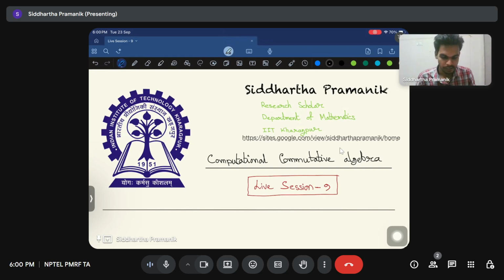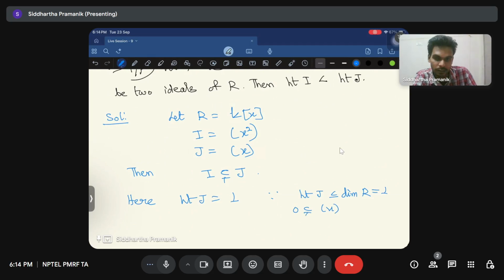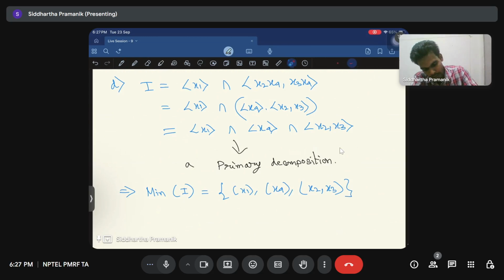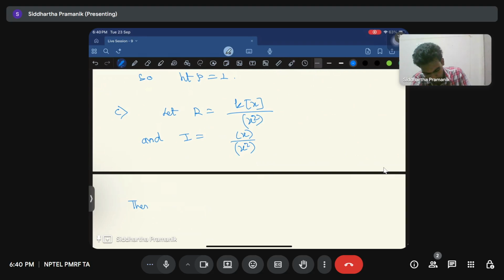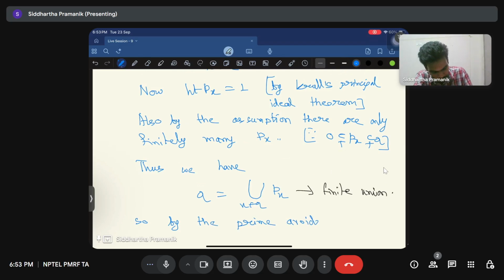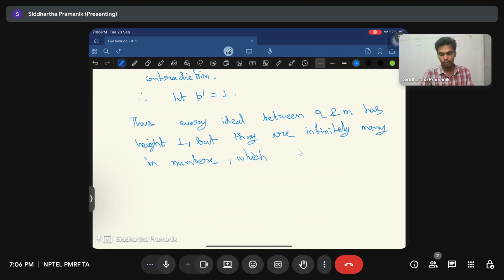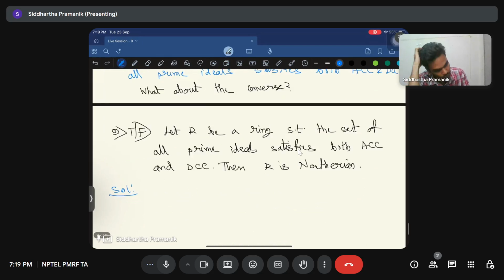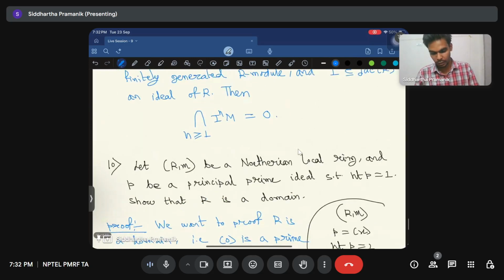Live session (Week-9) || Computational Commutative Algebra ||NPTEL Course|| Siddhartha Pramanik